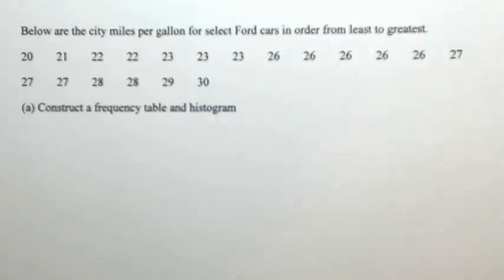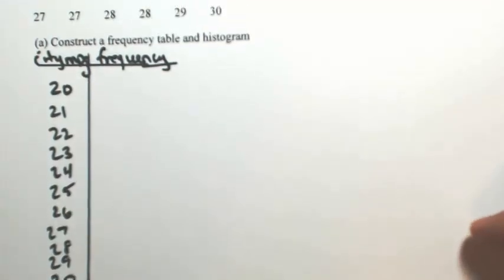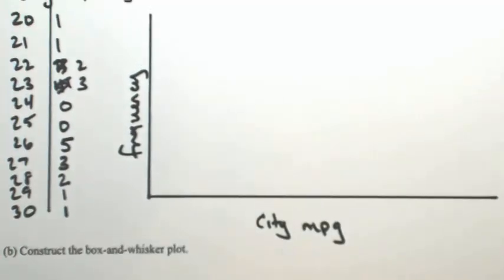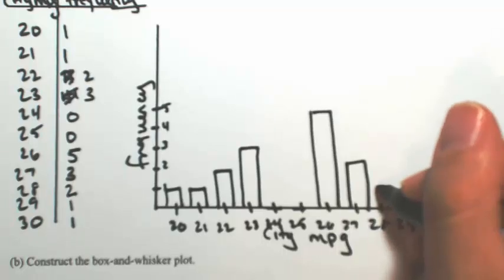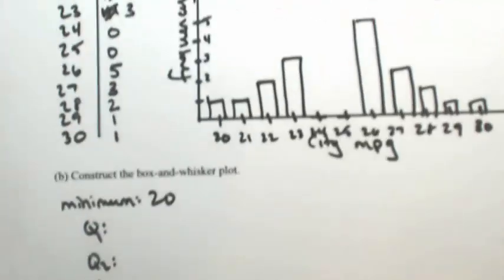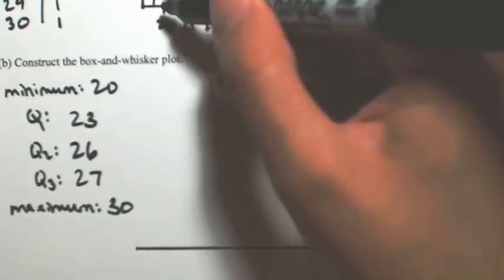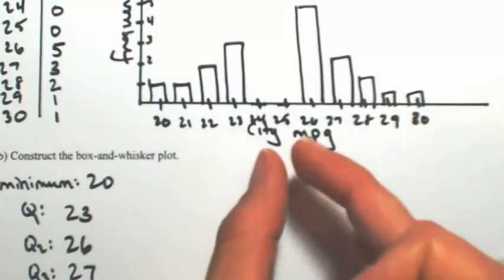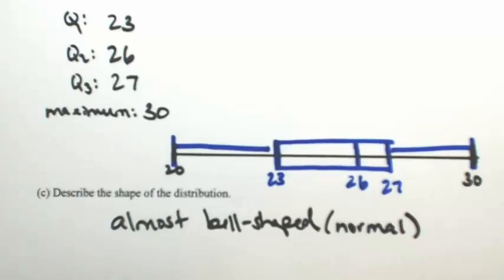Shape of a Distribution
Below are the city miles per gallon for select Ford cars in order from least to greatest.
(a) Construct a frequency table and histogram
(b) Construct the box-and-whisker plot.